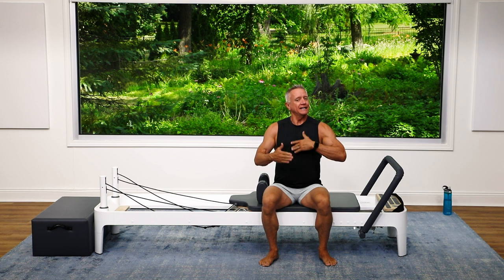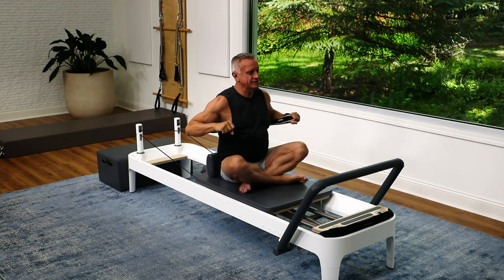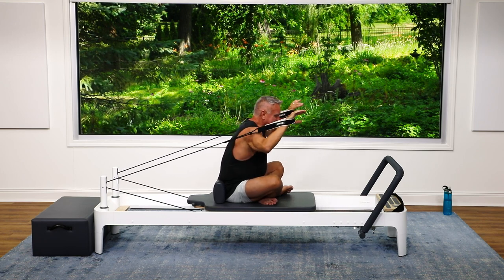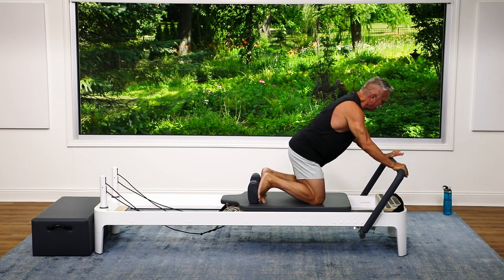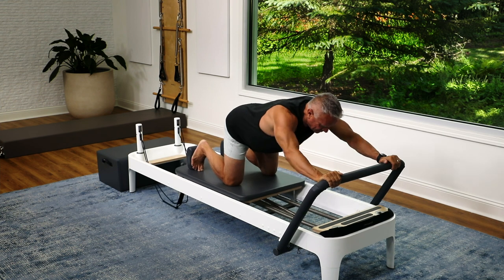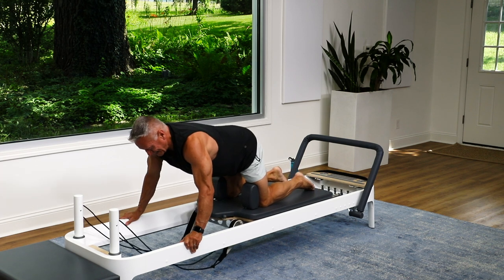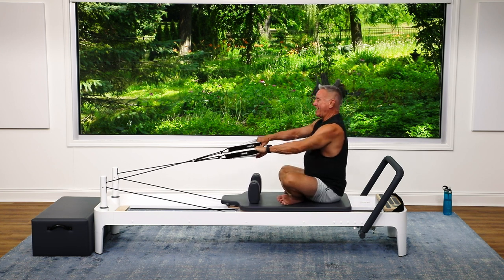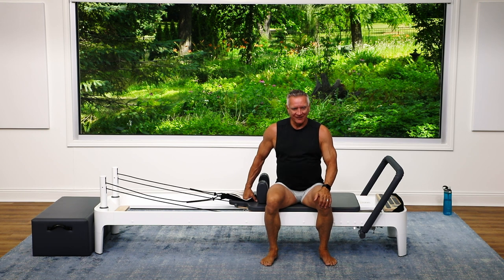5 Minute Reformer - Upper Body | John Garey TV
Take 5 minutes to do this upper body circuit.  Repeat it for a longer workout!

Ready to get your body summer ready?! ☀️ Check out the JG Summer Challenge! You can start by trying four FREE workouts!.

⭐️ ABOUT JOHN  ⭐️

- John Garey